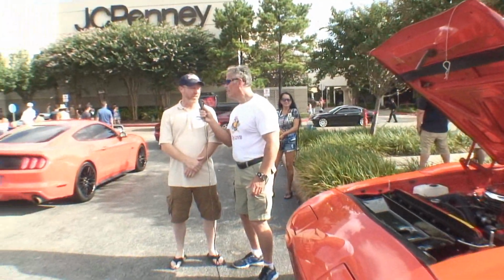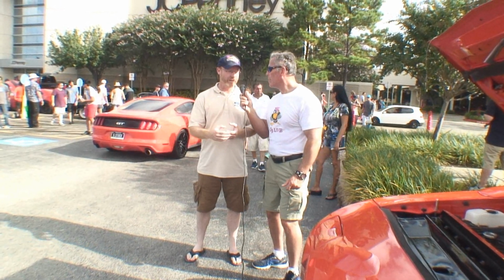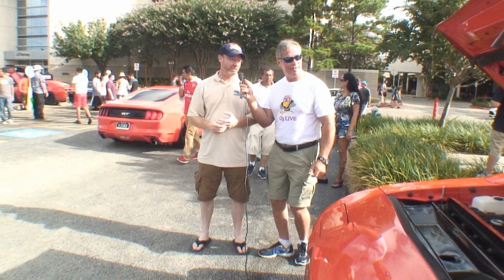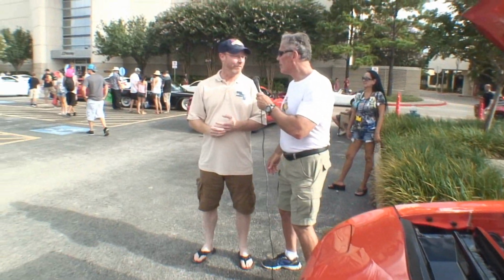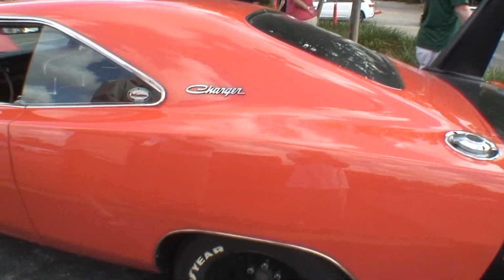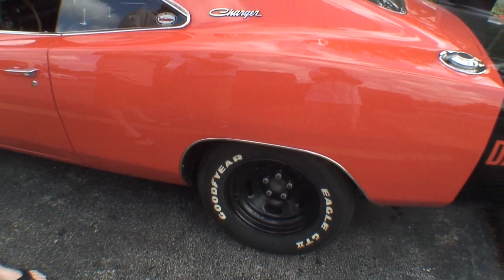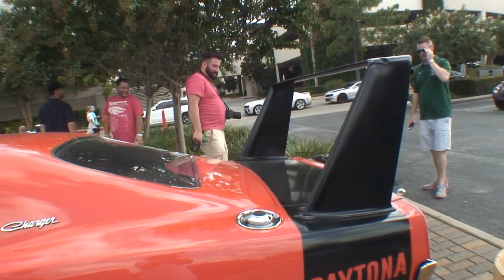1969 Daytona (Justin Timberlake would love this car)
Orange Daytona at the Coffee & Cars event